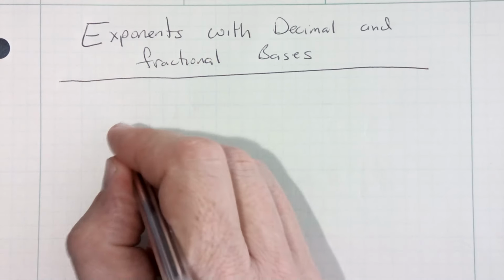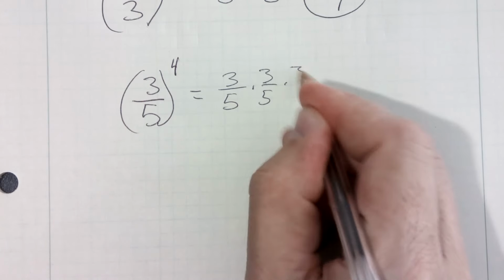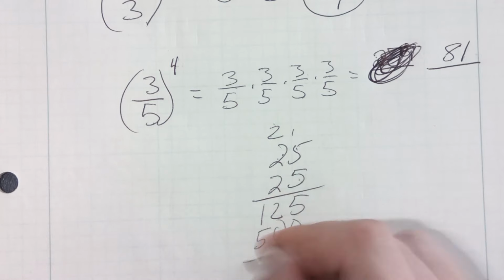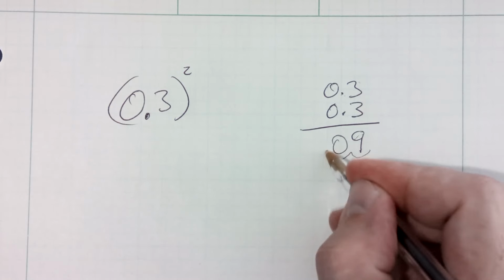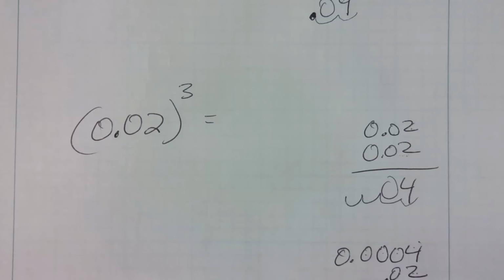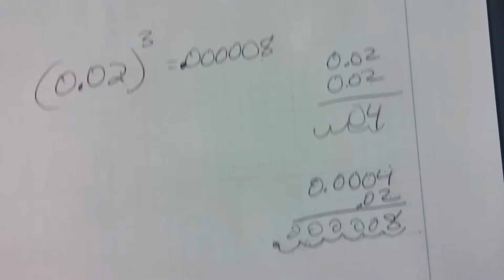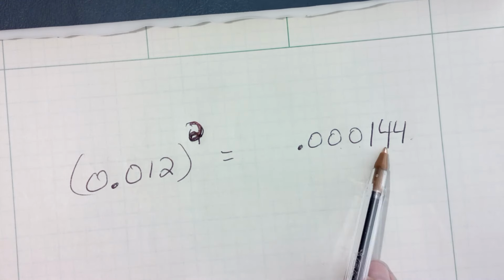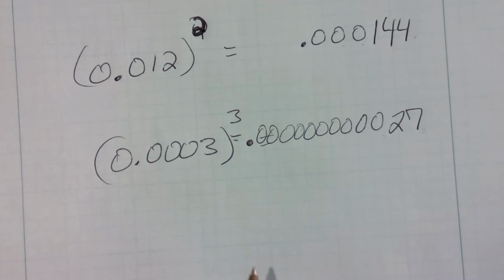Exponents with fractional and decimal bases